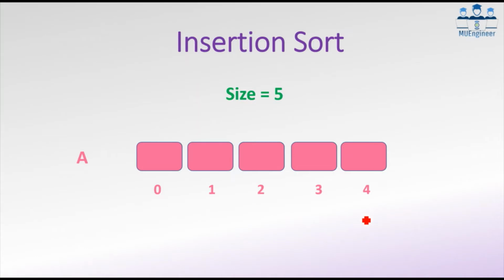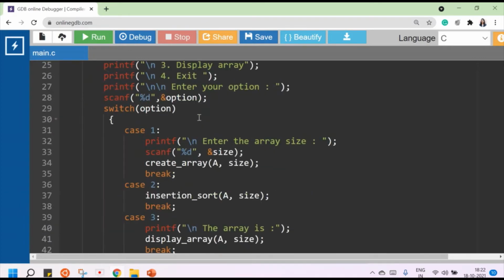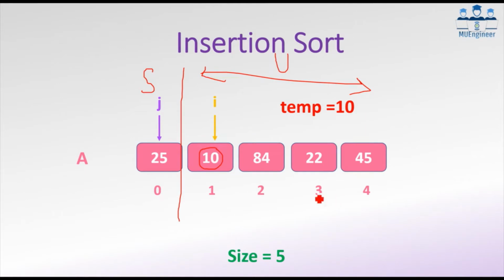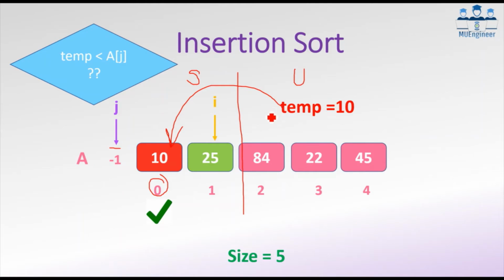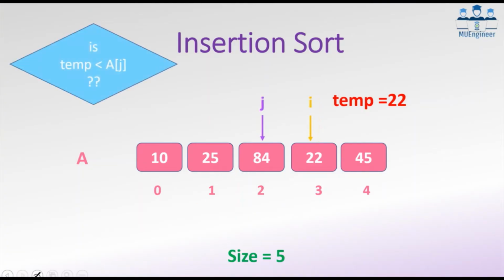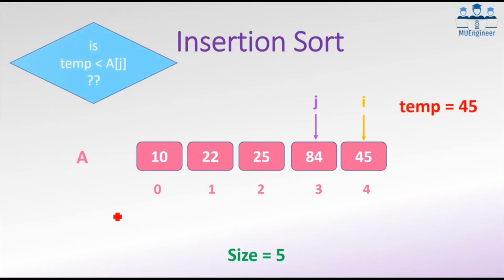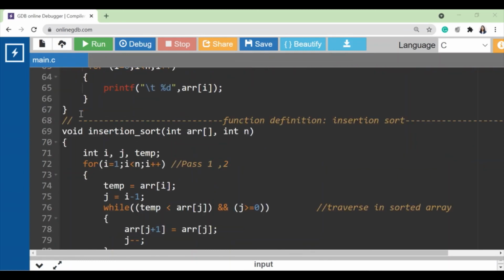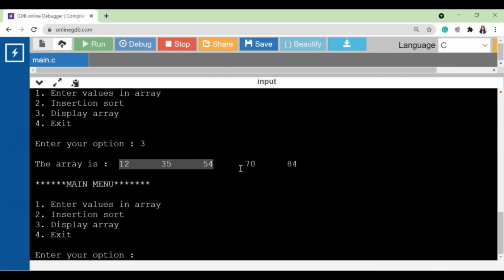Insertion Sort Implementation using C